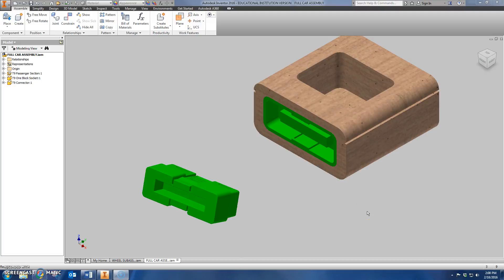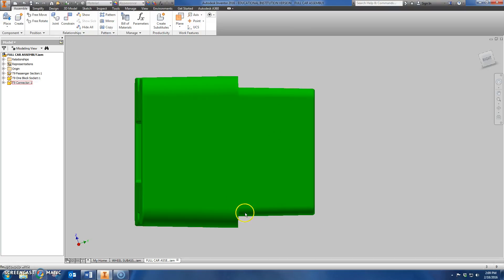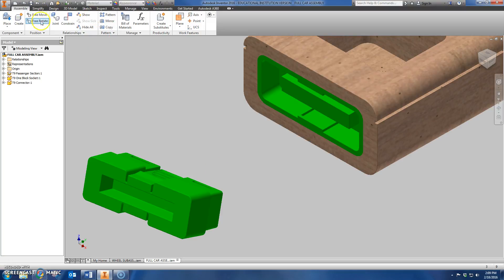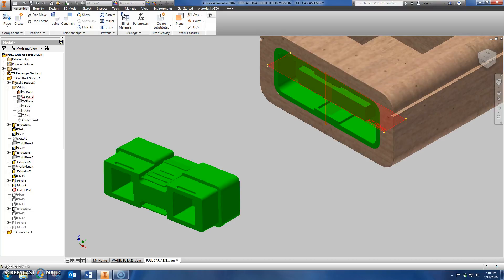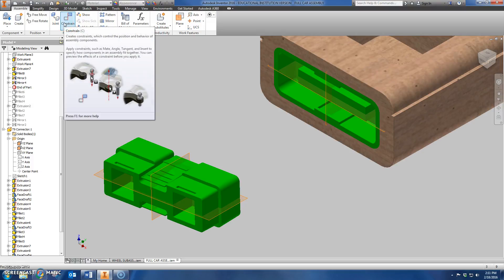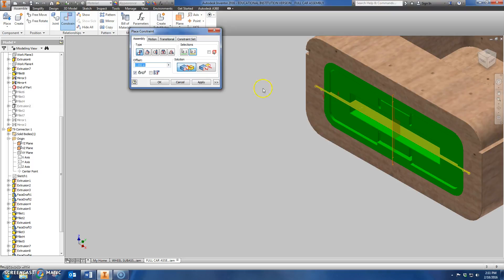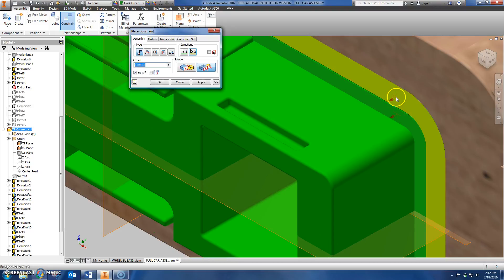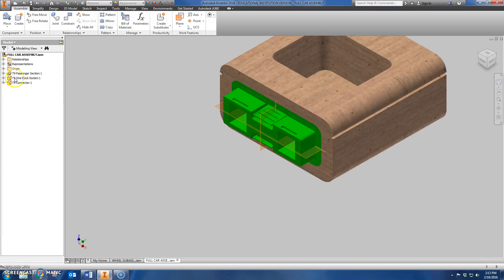Constraining the T9 Connector using Work Planes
How do we constrain two parts if they don't have surfaces that align to each other? In this video, I constrain the T9 connector to the one block socket using work planes. This video is for my PLTW IED students.